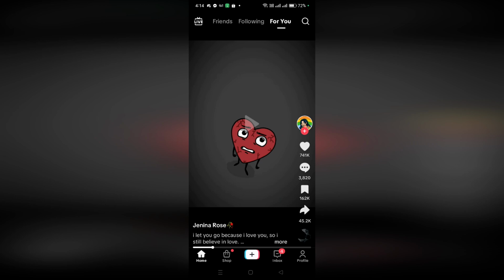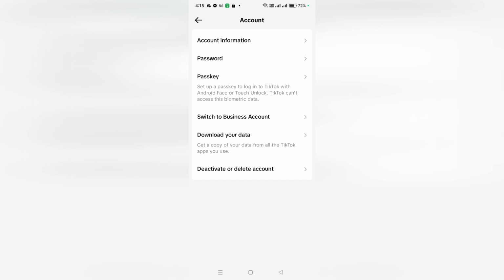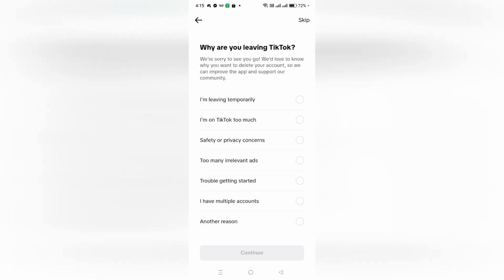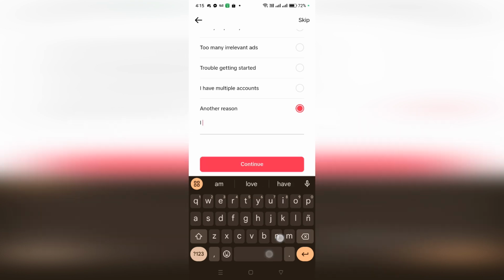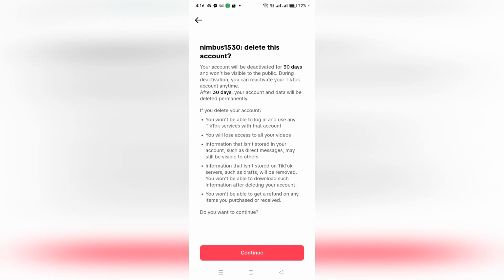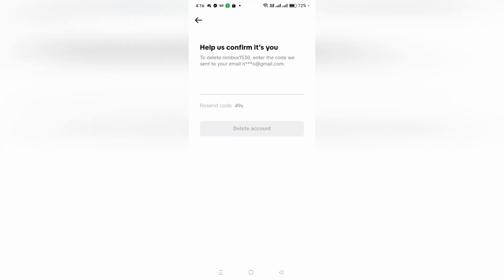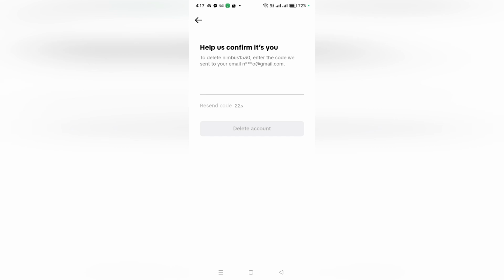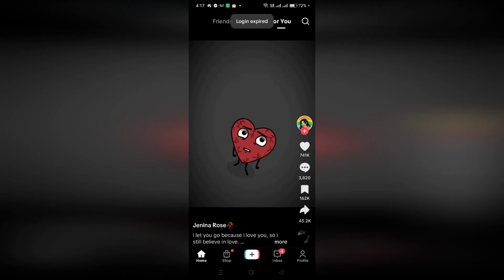How To Delete Your TikTok Account Permanently | GuideG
How To Delete Your TikTok Account Permanently – Step-by-Step Guide 🗑️📱

In this video, I'll walk you through how to delete your TikTok account permanently. Whether you're looking for a fresh start or want to leave the platform for good, this guide will make sure you know exactly how to remove your account and all related data securely and easily.